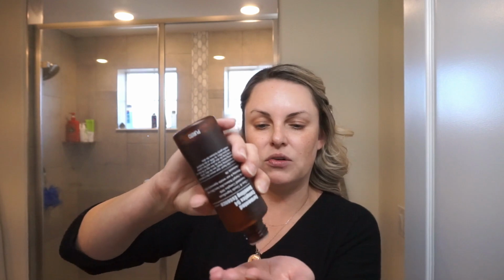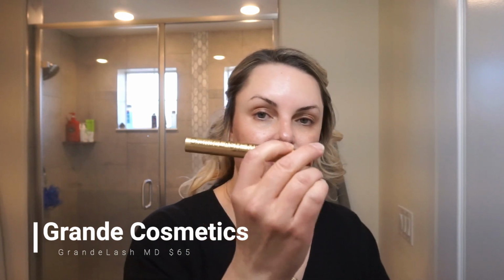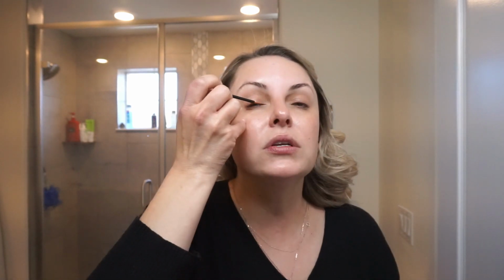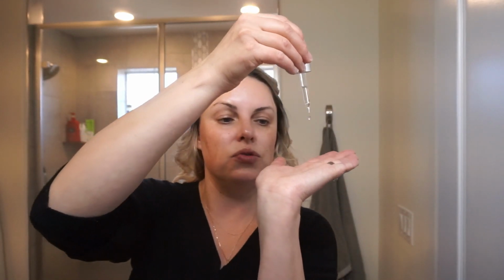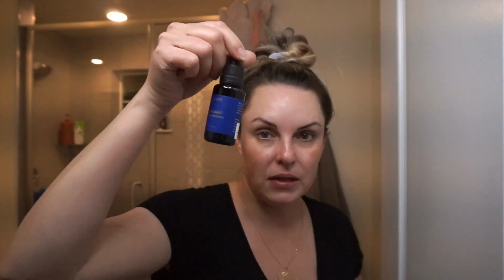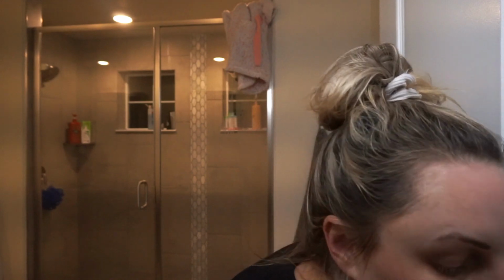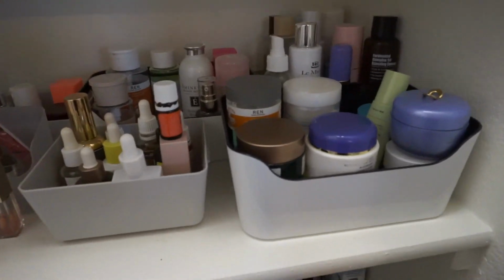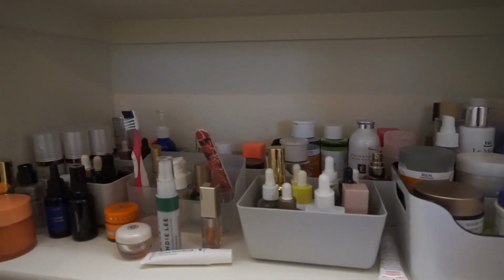🍁🍂UPDATED Winer Skincare Routine AM & PM || Personal Skincare Tour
🍁🍂UPDATED Winer Skincare Routine AM & PM

Hey loves!!

+ Derma E Firming DMAE Eye Lift
+ Grande Cosmetics GrandeLASH™ - MD Lash Enhancing Serum
+ Skinfix Barrier+ Triple Lipid-Peptide Face Cream
+ Biossance Squalane + Omega Repair Cream
+ Josie Maran Argan Daily Moisturizer SPF 47
+ REN Clean Skincare Evercalm™ Overnight Recovery Balm
+ Curology: Use my link for your first month free, just $4.95 for S&H